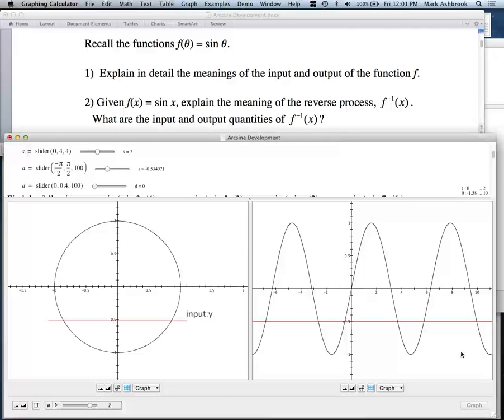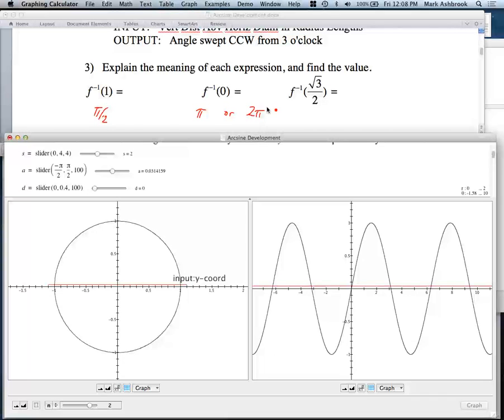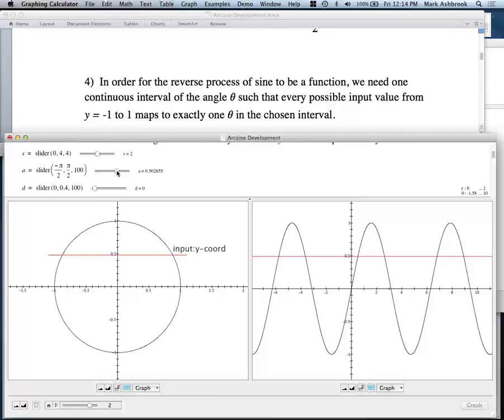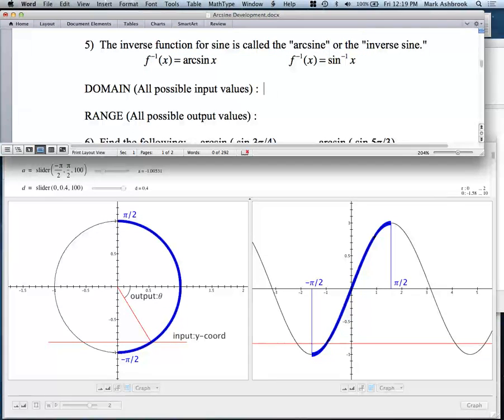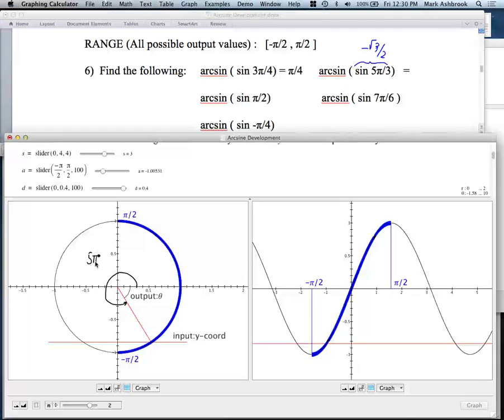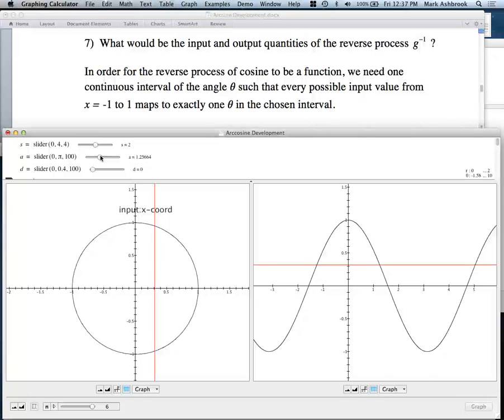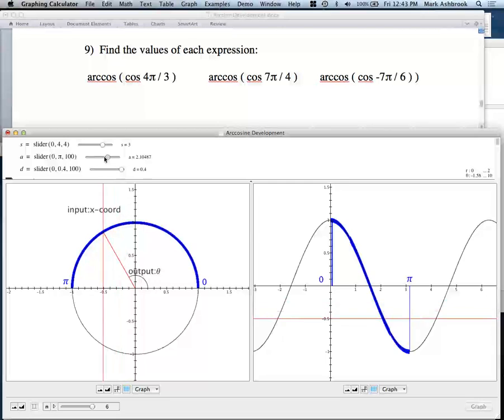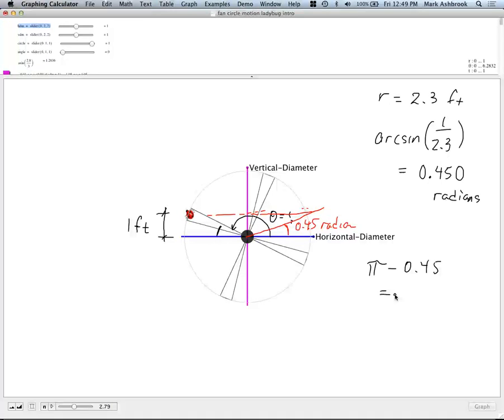MAT 171 Fri Nov 22: Arcsine & Arccos Funcs